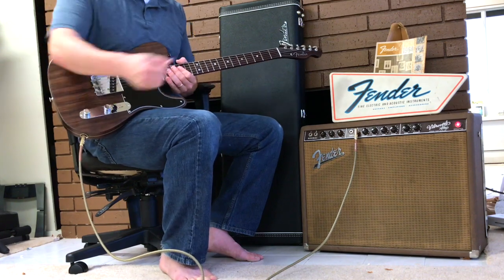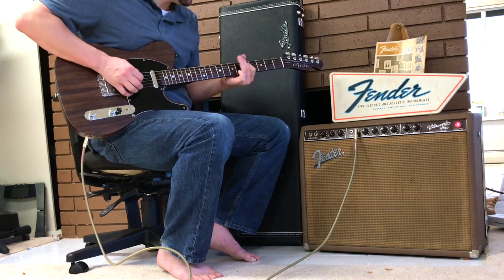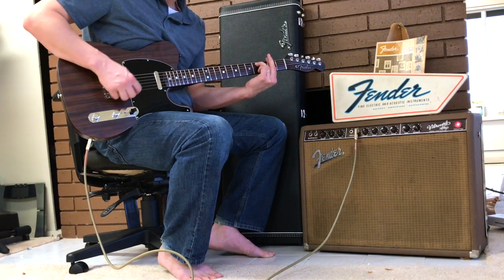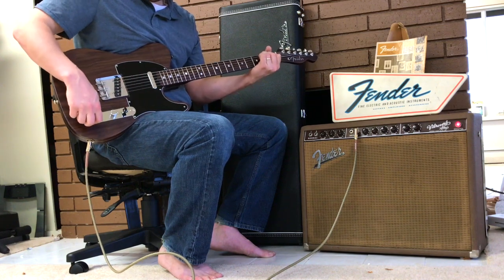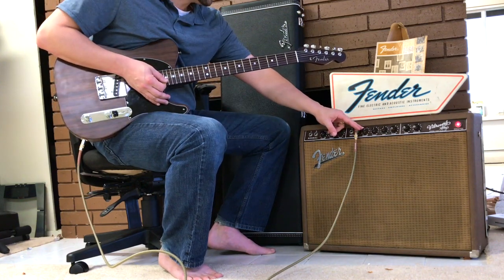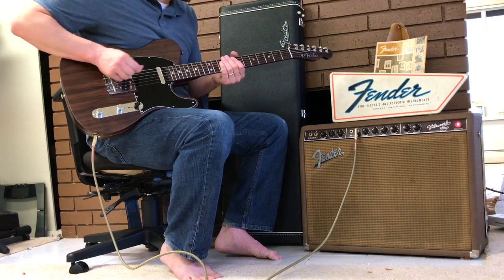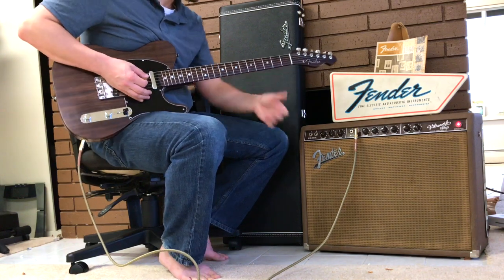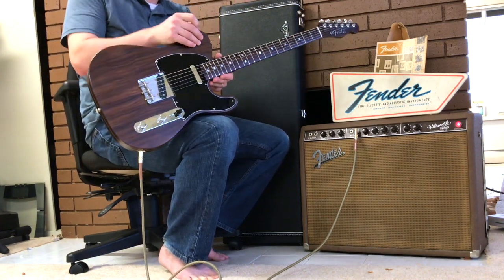1968 Fender Masterbuilt Custom Shop Rosewood Telecaster George Harrison Spec Greg Fessler